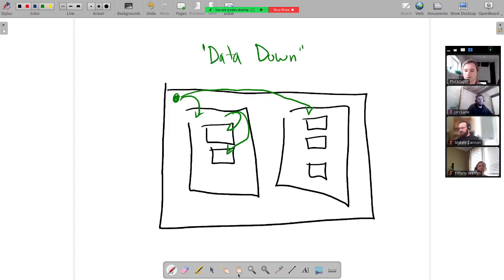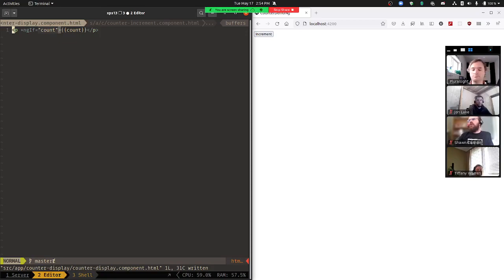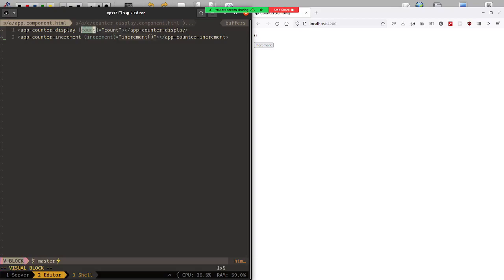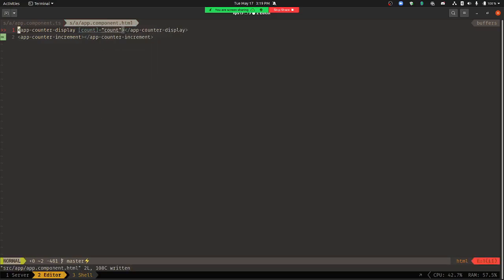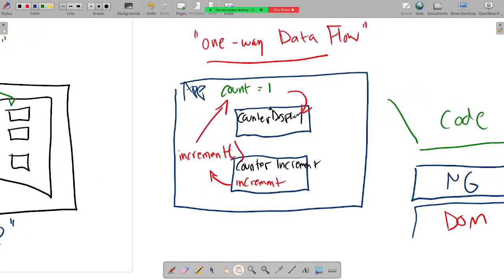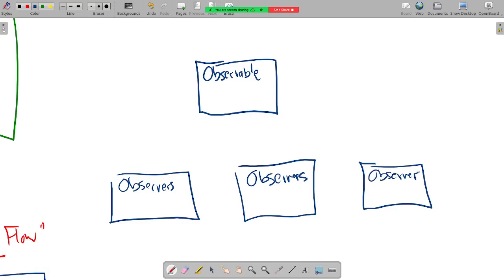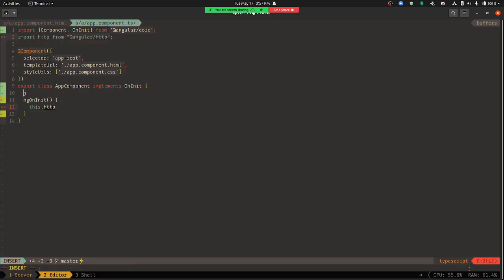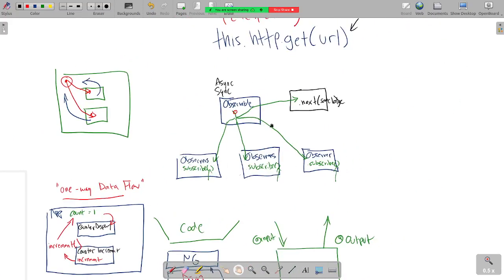Angular Event Emitters and Observables